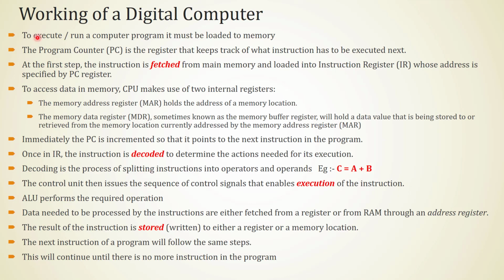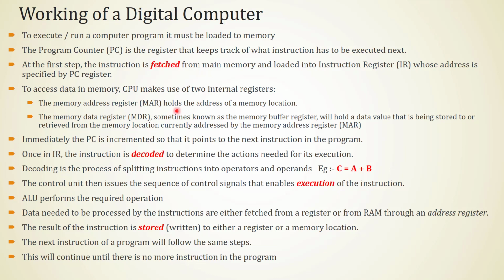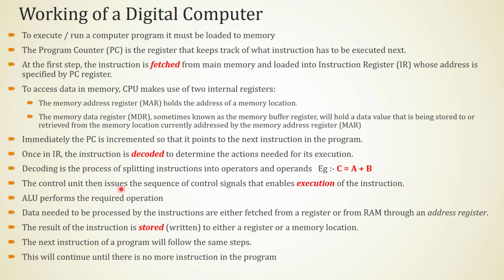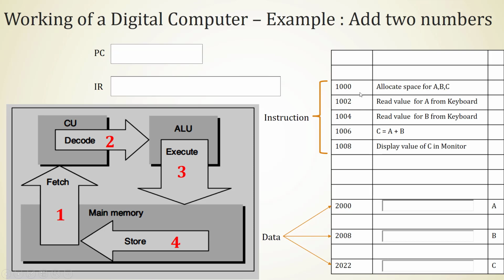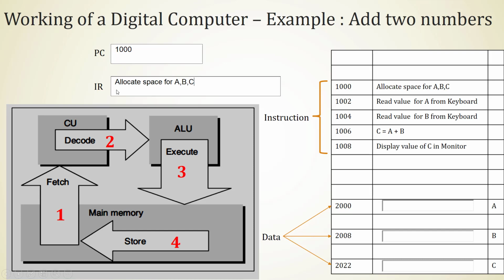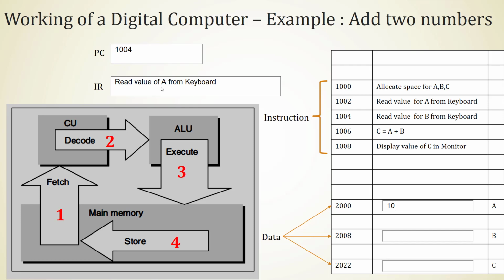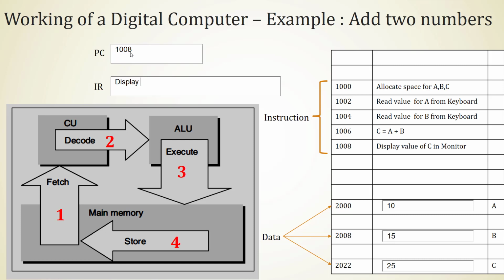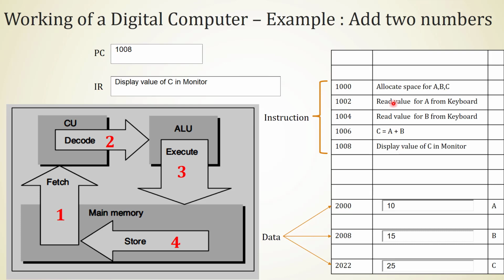Working of a Digital Computer